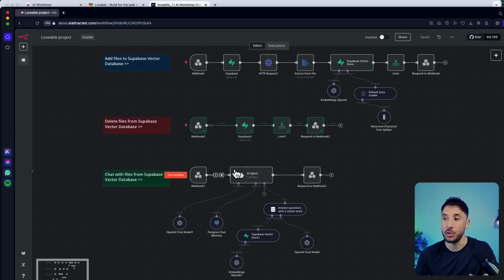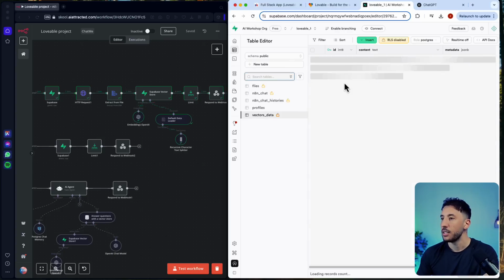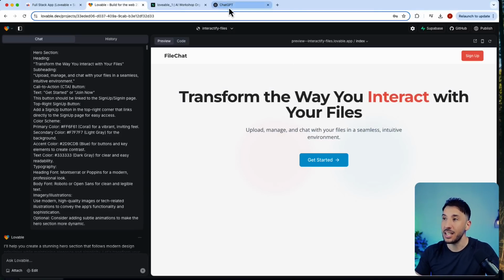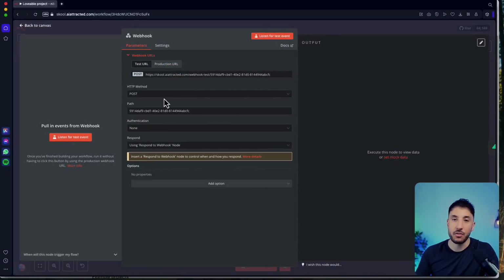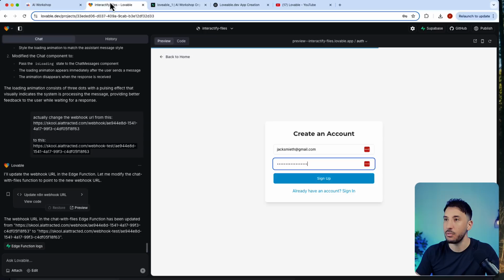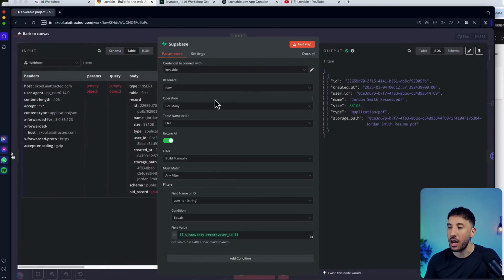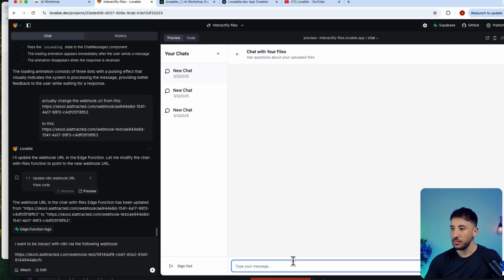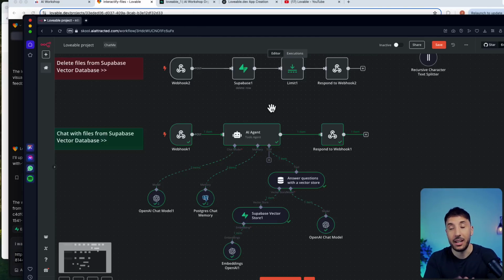I Built a FULL Web App with n8n, Lovable & Supabase (NO CODE!)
In this video I will show you how to build a full web application with n8n, Lovable and Supabase with no coding.